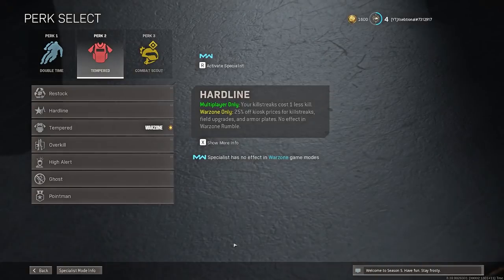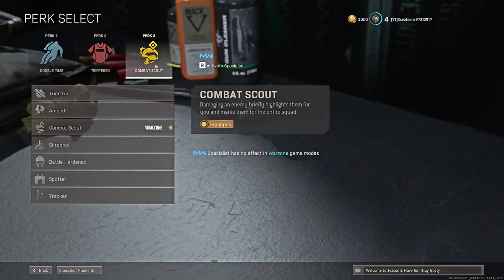WALLHACK PERK IS OVERPOWERED! - Combat Scout Season 5 Perk Warzone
What is up everyone, my name is Xsebtional. And today we are looking at the new perk, Combat Scout perk. The COmbat Scout is so dumb and I believe everyone is going to use this for an easy warzone advantage. Enjoy season 5!

SONG
Current - Anton Vlasov